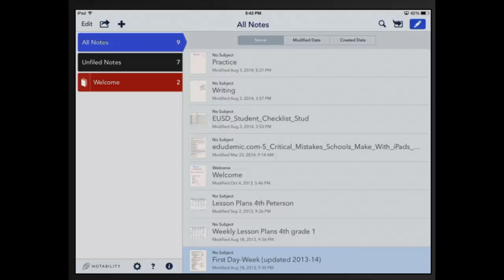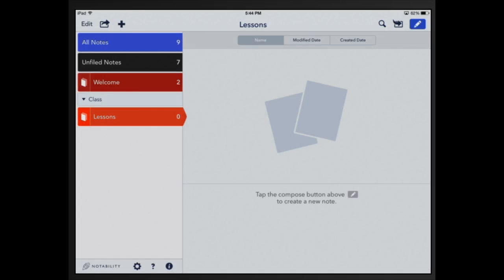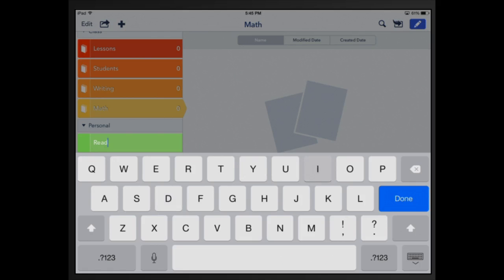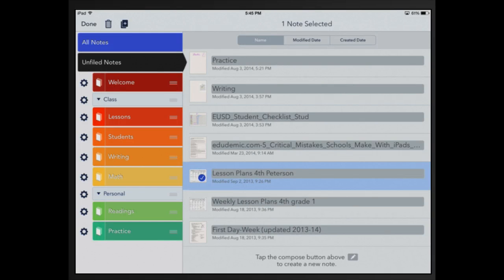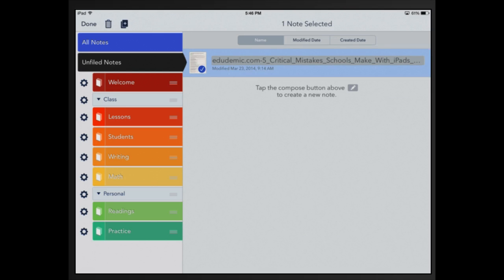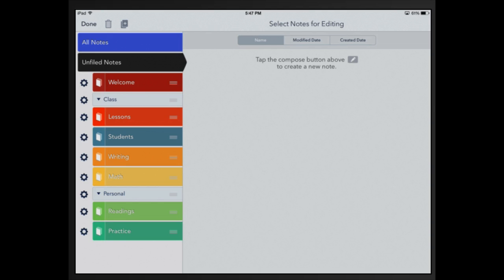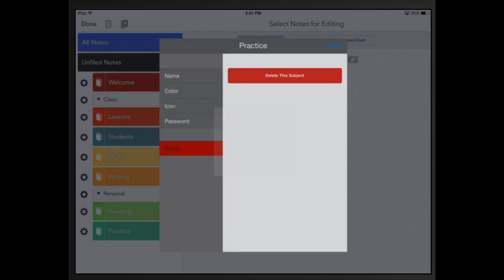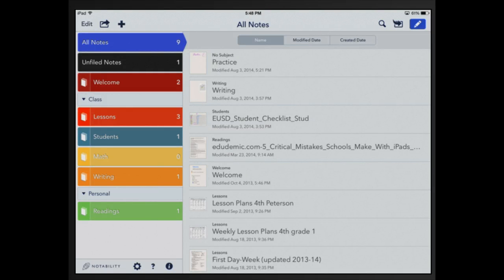Organizing your Notability Notebook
Learn how to organize your Notability Notebook by creating, moving around, and deleting Dividers and Subjects.